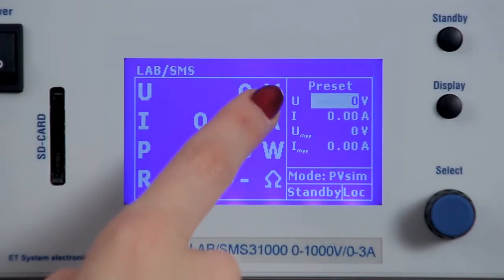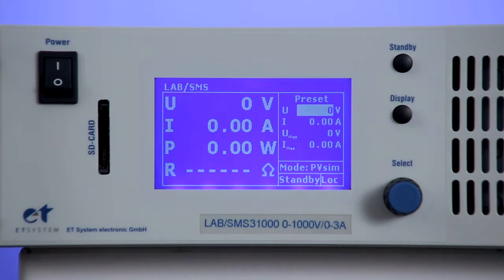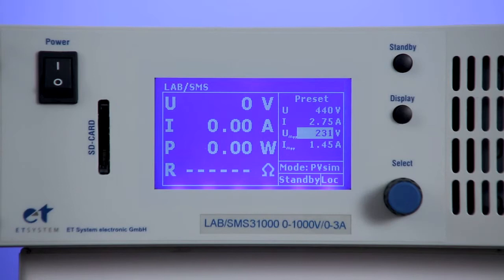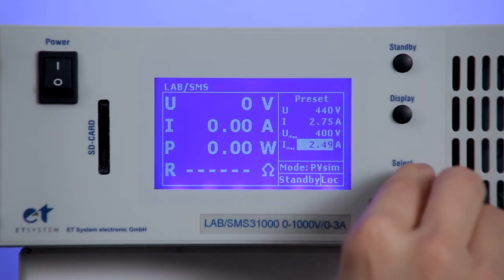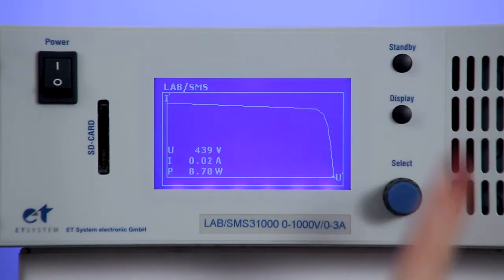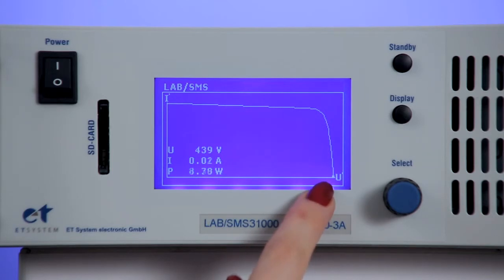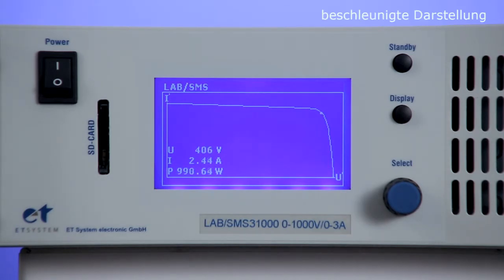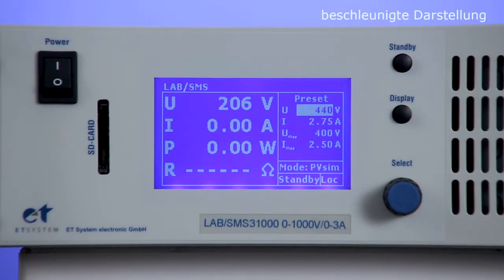ET System electronic – Video Tutorial PVsim (english)